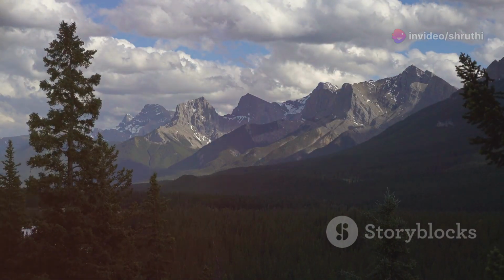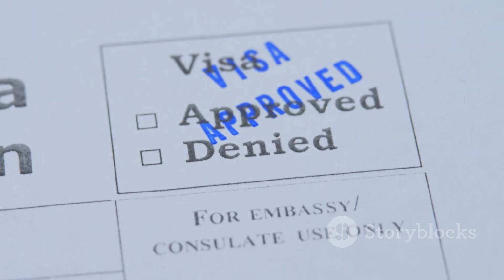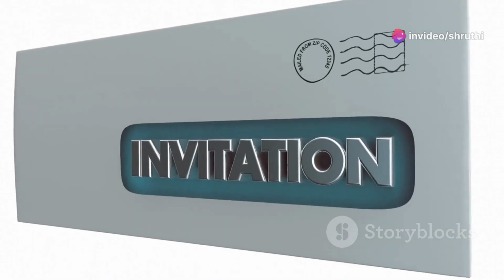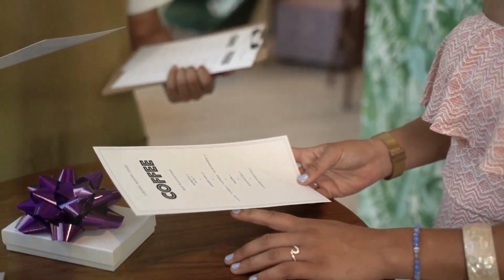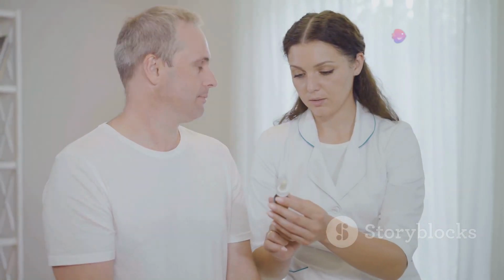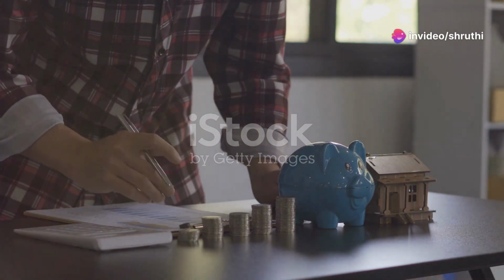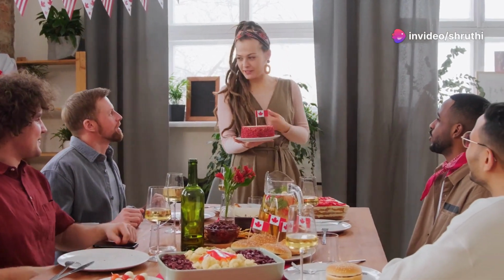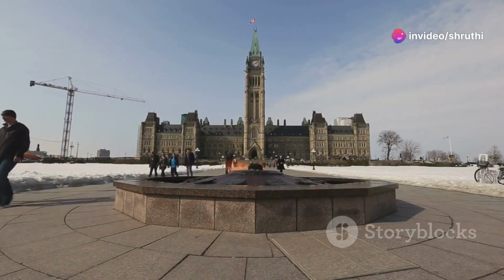Step-by-step guide on how to apply for Express Entry Program to move to Canada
The Express Entry program is a system used by the Canadian government to manage applications for permanent residence from skilled workers. It is designed to select candidates who are most likely to succeed economically in Canada.

How Express Entry Works:

1. Determine Eligibility: Candidates must meet the requirements of one of the following immigration programs:
   - Federal Skilled Worker Program (FSWP)
   - Federal Skilled Trades Program (FSTP)
   - Canadian Experience Class (CEC)

2. Create an Express Entry Profile: Eligible candidates create an online profile, providing information about their skills, work experience, language ability, education, and other details.

3. Comprehensive Ranking System (CRS): Candidates are ranked using the CRS, which assigns points based on factors such as age, education, work experience, and language skills. Additional points can be earned for factors like a valid job offer or a provincial nomination.

4. Invitation to Apply (ITA): The highest-ranking candidates receive an ITA to apply for permanent residence. Candidates have 60 days to submit a complete application once they receive an ITA.

5. Processing and Decision: Applications are processed, and decisions are typically made within six months.

6. Medical and Police Checks:  Successful applicants must undergo a medical examination and obtain police clearance certificates.

 National Occupational Classification (NOC) List:

The NOC is a standardized system that classifies jobs in the Canadian labor market. For the Express Entry program, candidates must have work experience in occupations classified under specific NOC skill levels:

- NOC 0: Management jobs (e.g., restaurant managers, mine managers, shore captains)
- NOC A: Professional jobs that usually require a degree from a university (e.g., doctors, dentists, architects)
- NOC B: Technical jobs and skilled trades that usually require a college diploma or training as an apprentice (e.g., chefs, plumbers, electricians)

Would you like more specific information on any of the steps or NOC classifications?